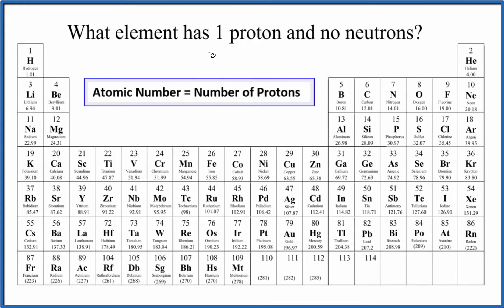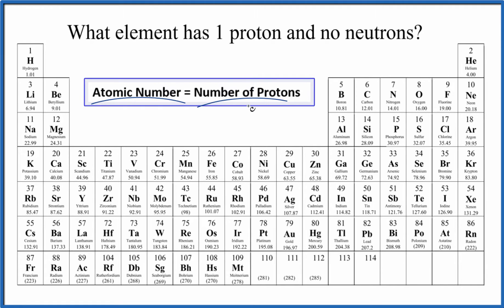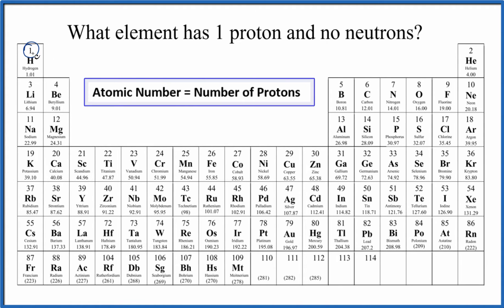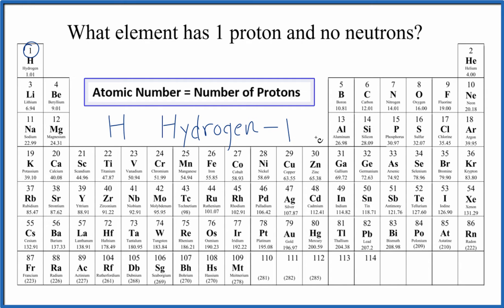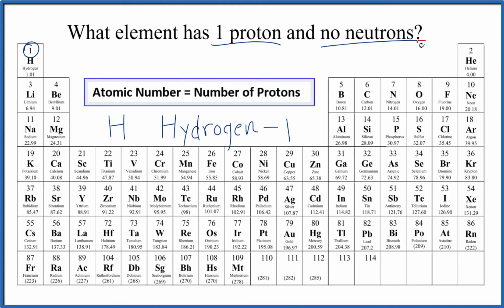What element has 1 proton no neutrons?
To determine which element has 1 protons and no neutrons we need to look at the Periodic Table.  The elements on the Periodic Table are organized by increasing Atomic Number (the number above the element symbol).  What is helpful is that the Atomic Number equals the number of protons for an element,

In fact, the Atomic Number is sometimes called the Proton Number.  So to figure out the element with 1 proton we just look at the Atomic Number.  When we do that we see that Hydrogen (H) is the element with 1 proton.

Note that protons are positivity charged particles found in the nucleus of an atom.  Protons determine the identity of the element.  So we don't need to consider the neutrons when determining what element has 1 proton.